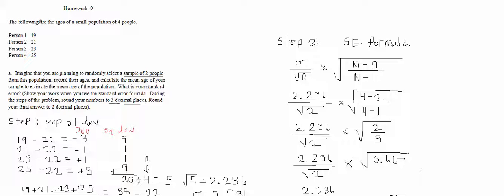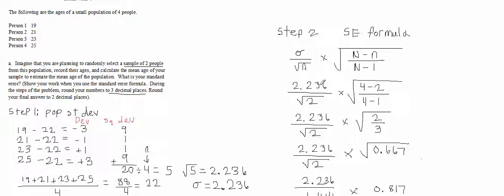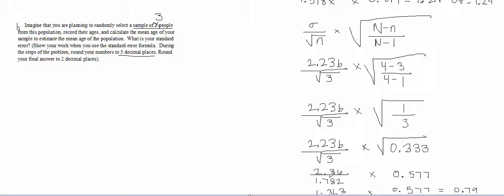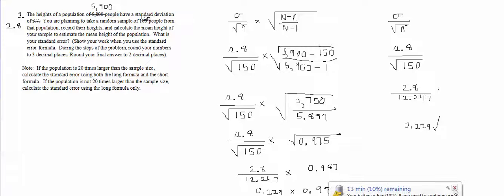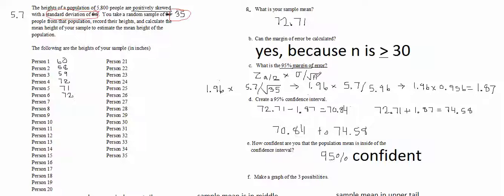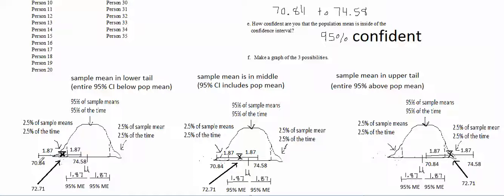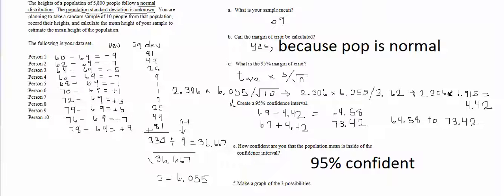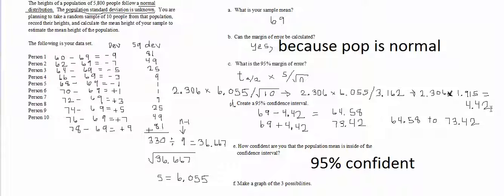homework 9 video